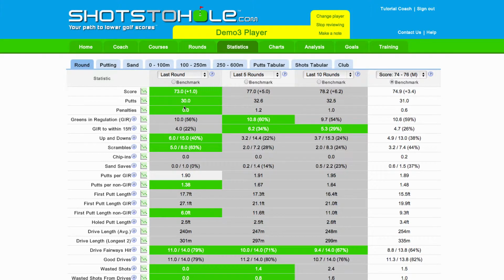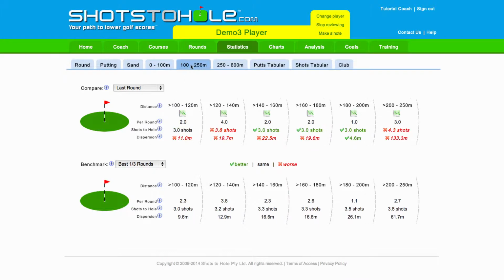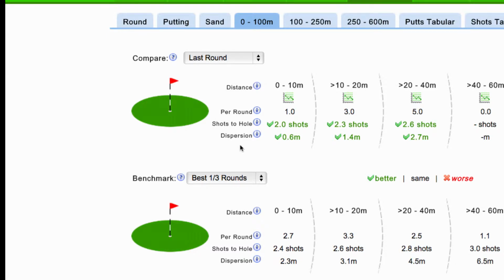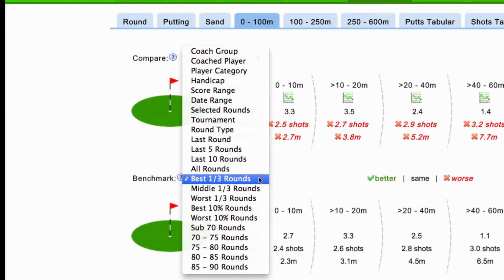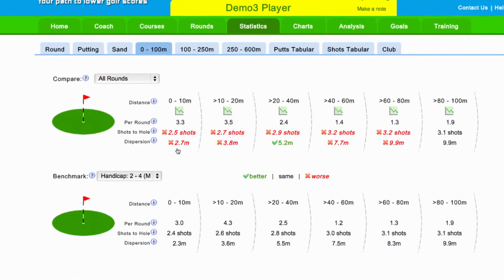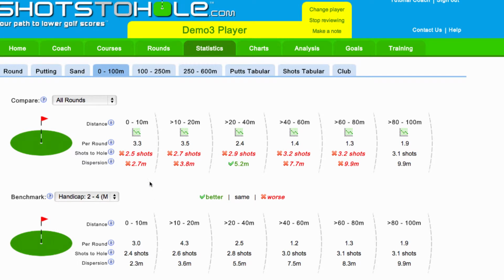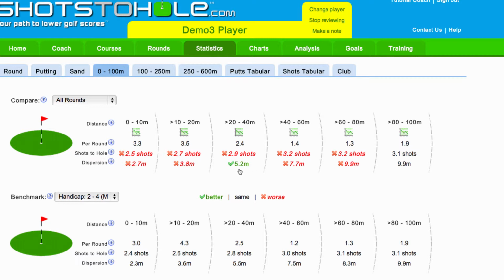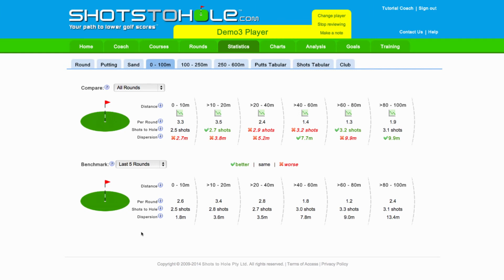ShotsToHole.com Tutorial: Using Benchmarks in Distance Statistics